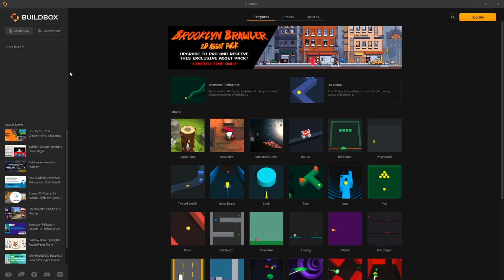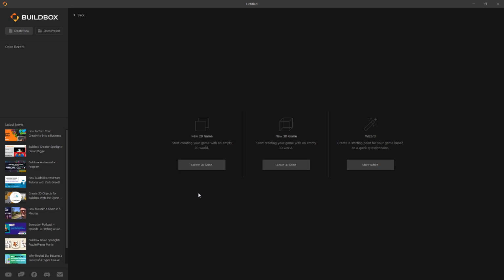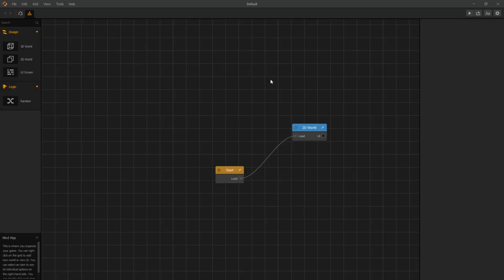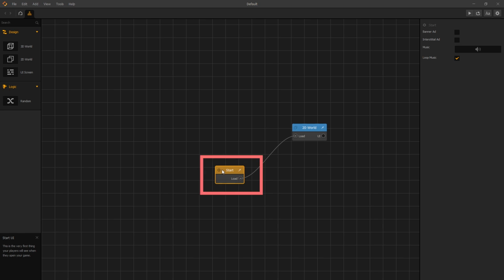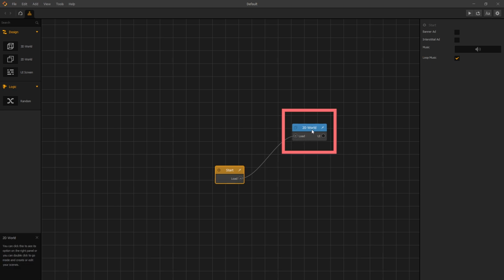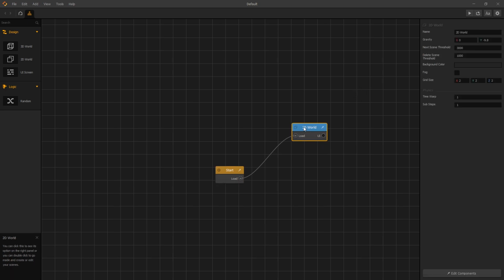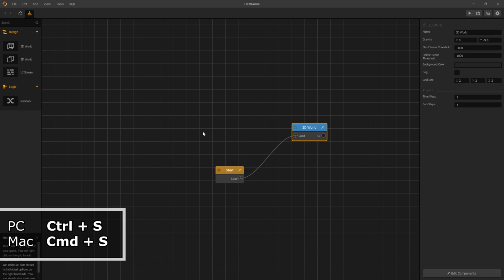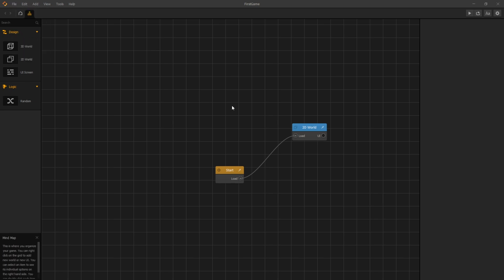GameDev from Beginner to Pro - Create a NEW GAME (E002) - Buildbox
Starting creating your first game in the new game engine.